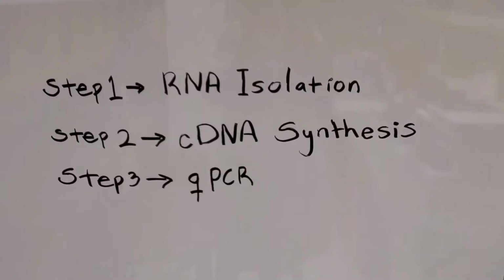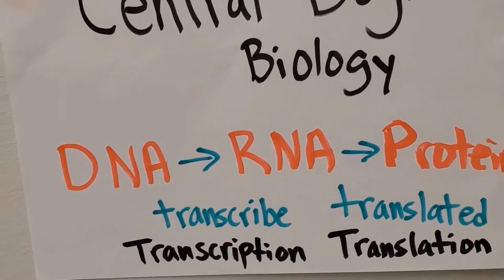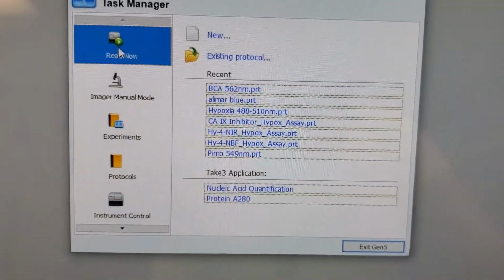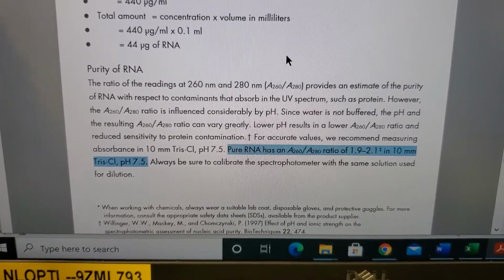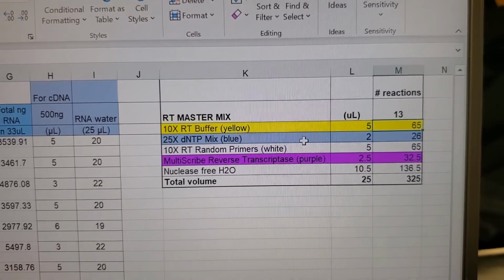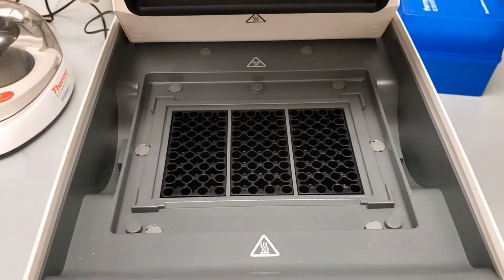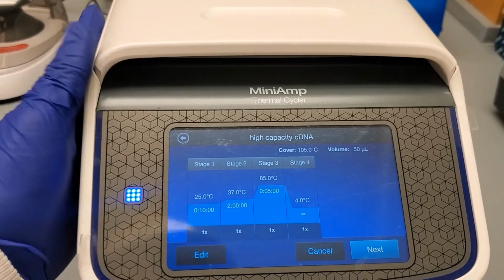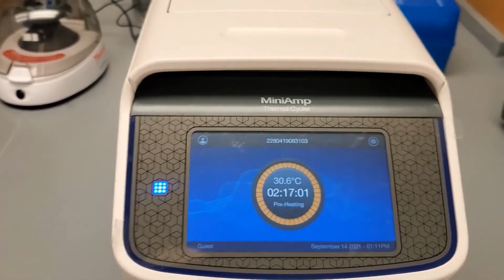cDNA synthesis Tutorial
The cDNA synthesis tutorial video is the follow up step after isolating RNA. We are able to synthesize cDNA from RNA through a process called reverse transcription (RT). RT is a process that does not occur in mammalian cells and it is not part of the Central Dogma in Biology. In order to perform RT we make use of a retrovirus enzyme called reverse transcriptase, which is able to synthesize cDNA from RNA.

[Time stamps]
0:00 - introduction
3:43 - components
5:17 - measuring RNA concentration
6:26 - loading samples onto Take3 Trio plate
8:27 - BioTek Cytation5 software
12:00 - Calculations to run cDNA synthesis
16:33 - Mixing all components for RT
28:22 - Running RT using thermocycler